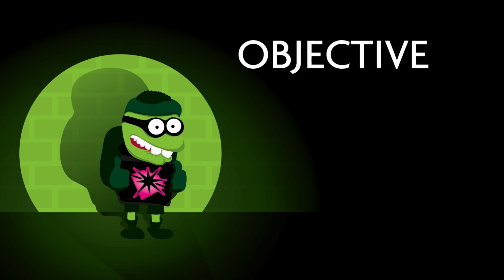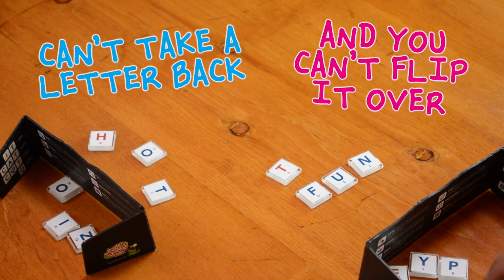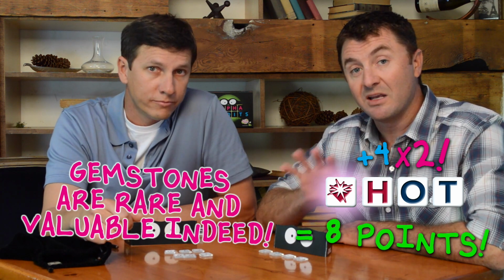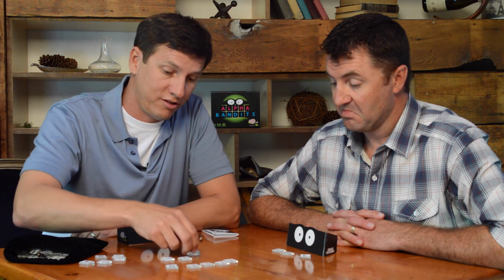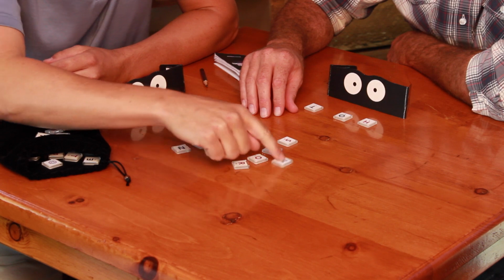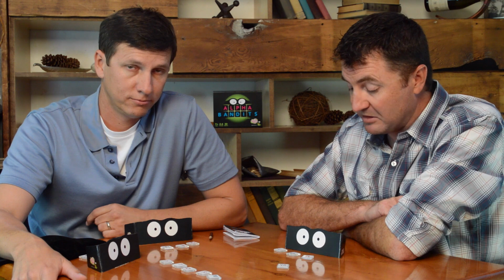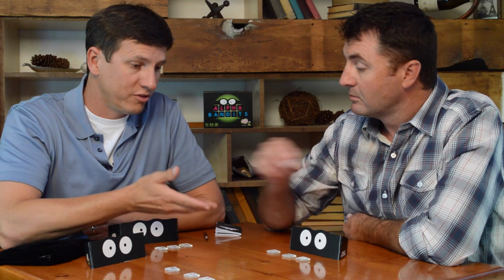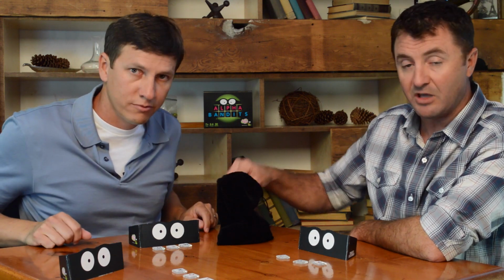HOW TO PLAY ALPHA BANDITS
Matthew Rivaldi and Robb Earnest of Wiggity Bang Games explain how to play ALPHA BANDITS -- A Devious Little Word Game.